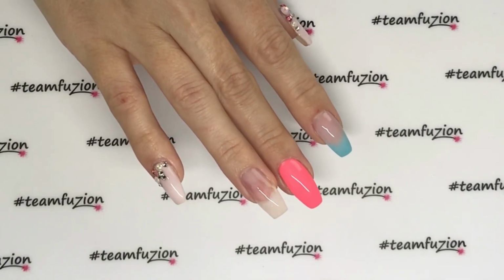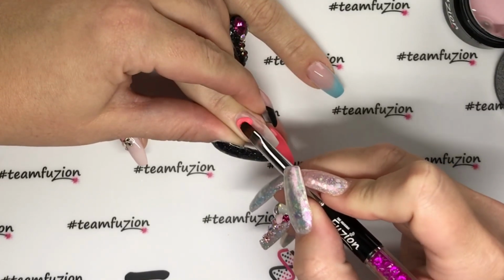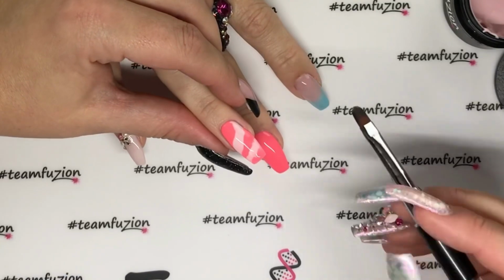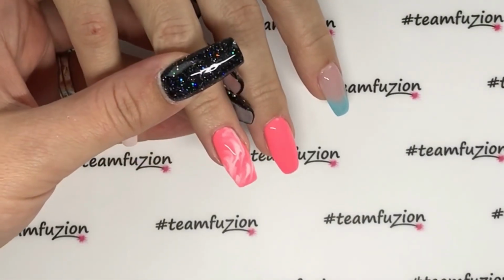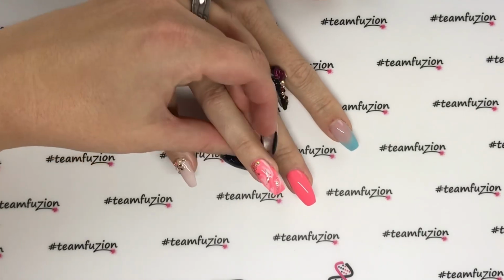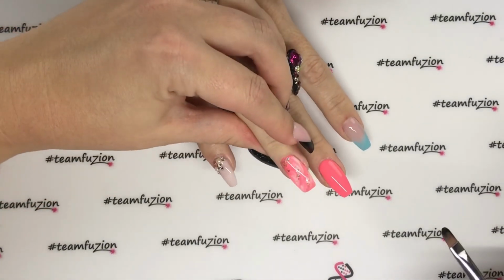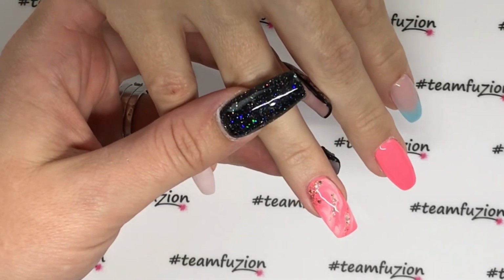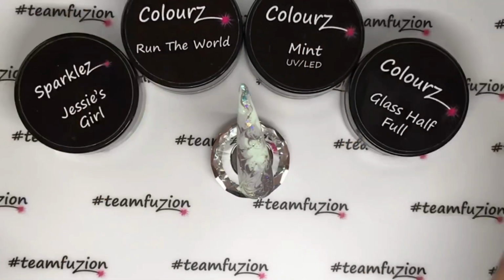Marble Effect Tutorial with Fuzion Gel|With Guest Mega Nail Supply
By request I’m bringing you a step by step of this cool design done exclusively with Fuzion Gel! For a list of Fuzion Distributors please
A huge thanks to Megan Rose from Mega Nail Supply for joining me, and bring my model💜

To keep up with my adventures find me on...